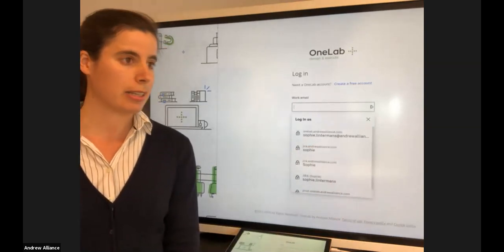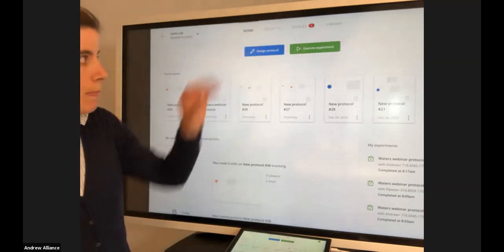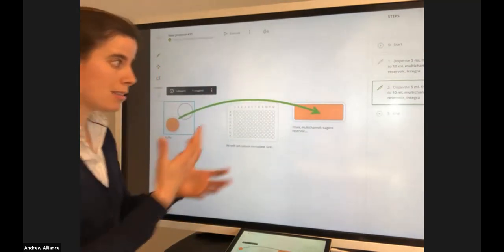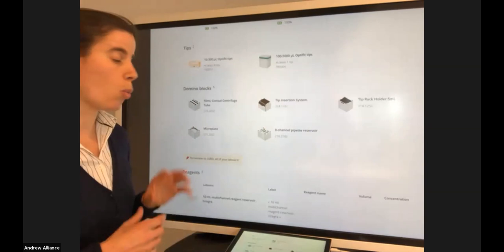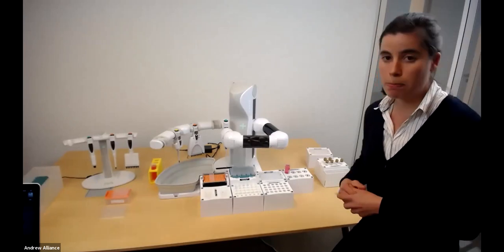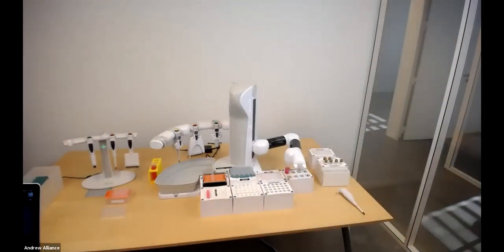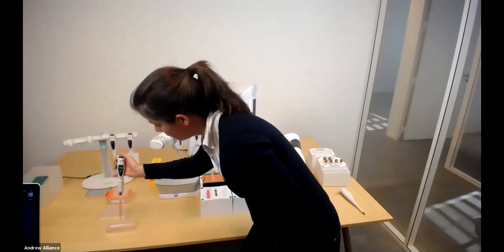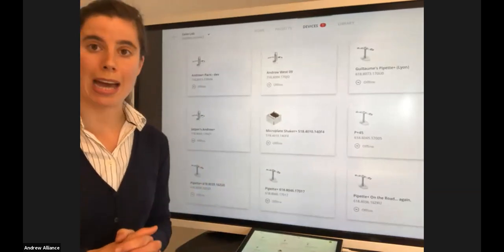Demonstration of Andrew Alliance's award-winning cloud-native OneLab software and automation.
The pace of innovation in current day biological research demands the highest levels of reproducibility and traceability. Andrew Alliance has developed an intelligent cloud-based software environment called OneLab within which experiments can be intuitively designed, repeatably executed, and tracked through a rapidly evolving ecosystem of connected devices and accessories that it is building together with partner organisations. Andrew Alliance has developed the Andrew+ Pipetting Robot and the Pipette+ Intelligent Pipetting System, both of which seamlessly connect with OneLab.